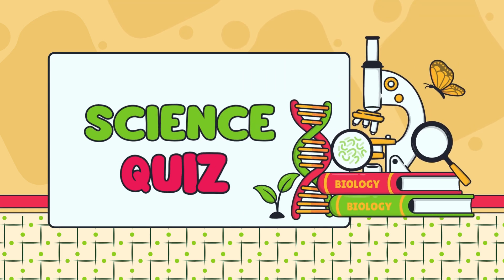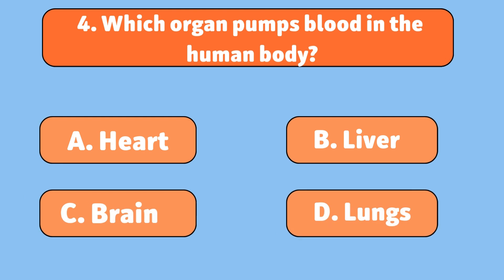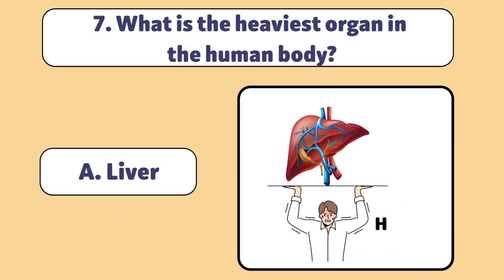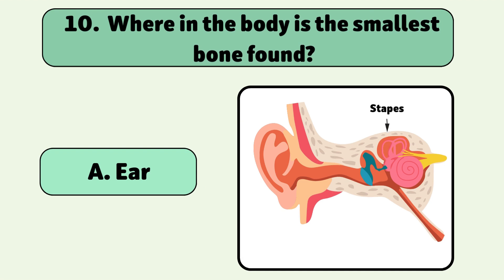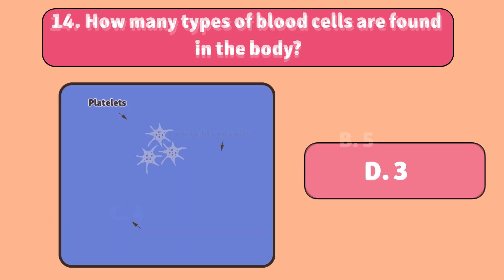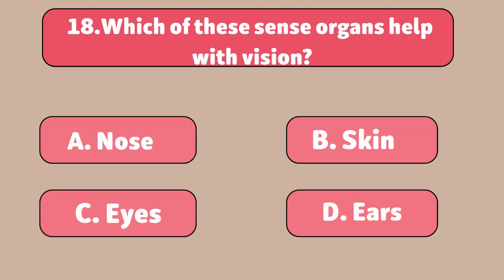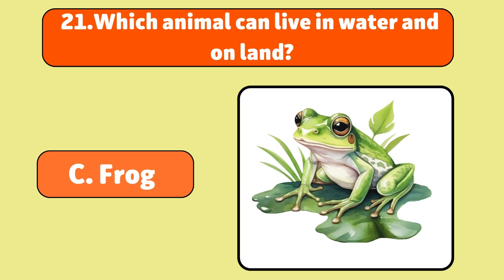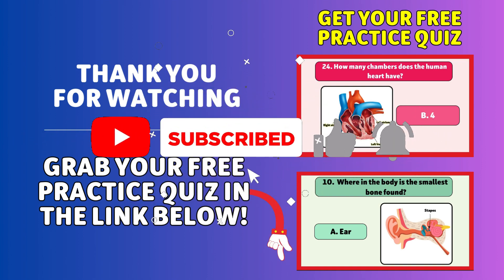General Knowledge Quiz Time | GK Questions for Kids | General Knowledge Trivia Questions And Answer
Get ready for some fun with this quiz video featuring GK questions for kids! Test your knowledge with these general knowledge trivia questions and answers. Perfect for young learners looking to expand their knowledge in science and more!

🧠 Hi kids! Ready to test your knowledge about the human body?
Welcome to another exciting episode of Quiz Time by KidsQuizWinWin – where fun and learning go hand in hand!

In this video, you’ll find 20 exciting General Knowledge questions all about your body – from organs like the heart and lungs to bones, blood, and the brain. You’ll get 10 seconds to answer each question. Let’s see how many you can get right!

📺 Chapters Overview:
00:00 – Introduction
00:11 – What organ helps us breathe?
00:44 – How many lungs do we have?
01:13 – What gas does blood carry to cells?
01:28 – Which organ pumps blood?
01:58 – How much blood is in the body?
02:24 – What’s the biggest organ?
02:48 – Heaviest organ in the body?
03:16 – Hardest substance in the body?
03:36 – Where’s the largest bone?
04:01 – Smallest bone location?
04:27 – Number of bones in an adult?
04:49 – Proper name for kneecap?
05:12 – Where are new blood cells made?
05:34 – Types of blood cells?
05:58 – Which organ helps with thinking?
06:22 – What carries messages in the body?
06:43 – What are the holes in your nose called?
07:07 – Which sense organ helps you see?
07:29 – How many adult teeth do we have?
07:53 – Water percentage in our body?
08:18 – Which animal lives on land and water?
08:44 – Tool to see tiny cells?
09:09 – What do red blood cells do?
09:30 – How many chambers in the heart?